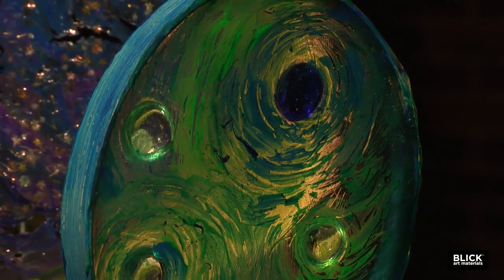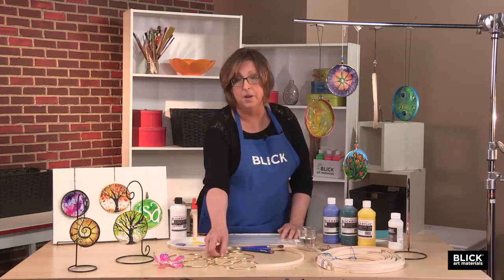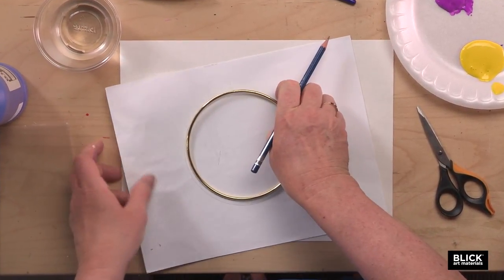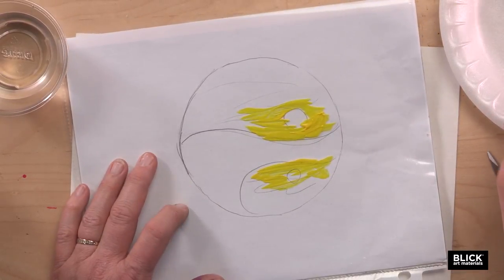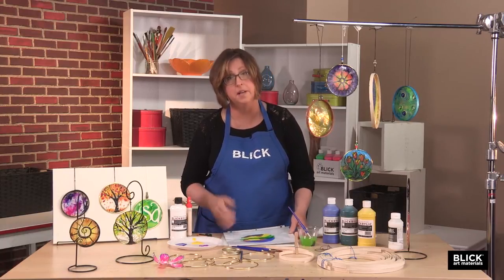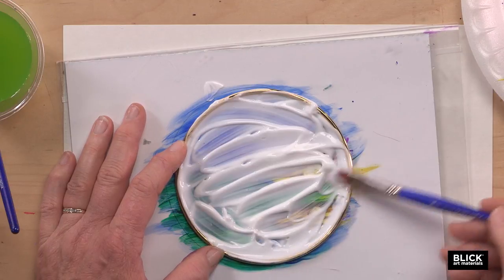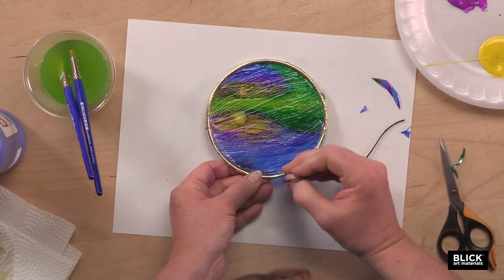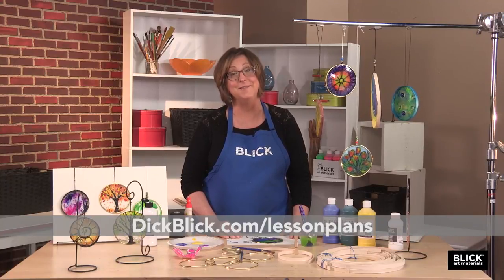Painted "Glass" Light-Catching Rings- Lesson Plans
Stained glass artists of the Middle Ages developed vitreous paint that could be applied to the glass surface in much the same way as a canvas. Merging glass art and painting allowed artists to achieve beautiful, back-lit scenes. This process uses acrylic paint and medium to create translucent artwork within a ring.